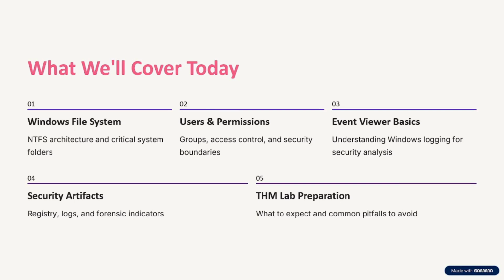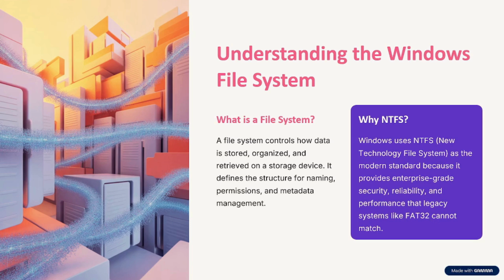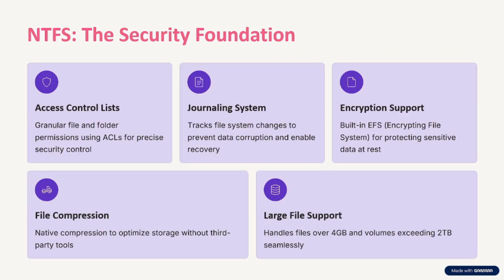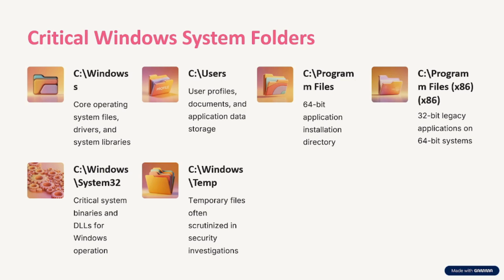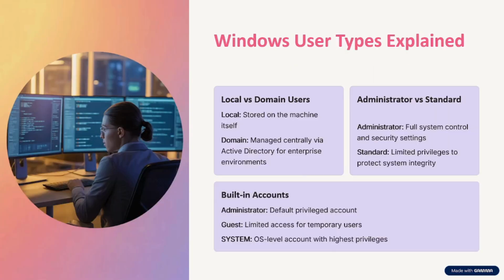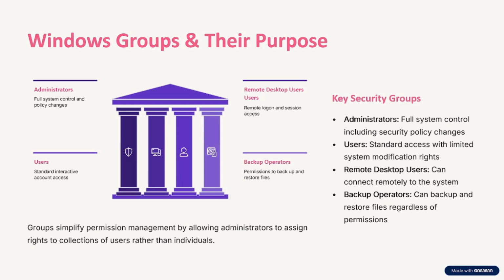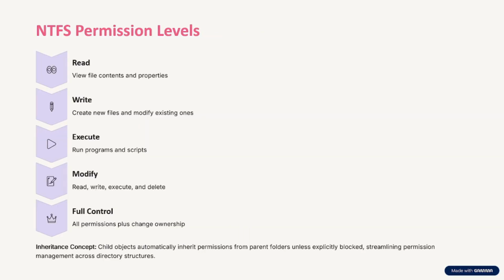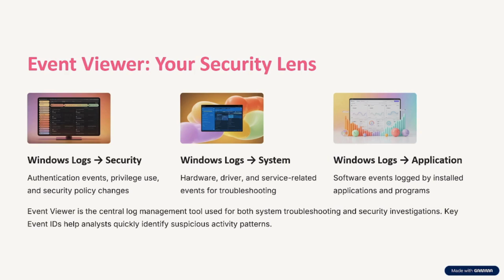TryHackMe SEC1: Windows Fundamentals Theory (Must-Know Concepts)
In this video, we cover Windows Fundamentals Theory for TryHackMe SEC1 Certification in a clear, structured, and security-focused way.

This lesson is designed for beginners and aspiring cybersecurity professionals preparing for TryHackMe Security Engineer Level 1 (SEC1). We break down core Windows concepts that are essential for both exams and real-world security analysis.

🔹 Topics Covered:

1.Windows File System (NTFS)

2.Important Windows system folders

3.Users, Groups, and Permissions

4.NTFS vs Share Permissions

5.Event Viewer basics

6.Common security artifacts (logs, registry)

7.What TryHackMe usually tests in Windows labs

8.Common exam mistakes in SEC1

In the next video, we will move to Hands-on Windows Labs, where we practically apply everything covered here.